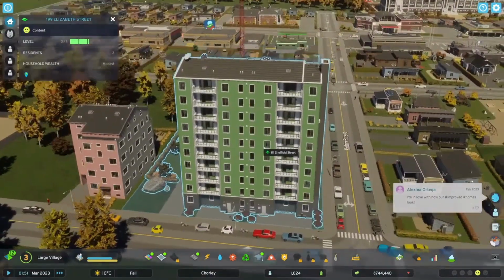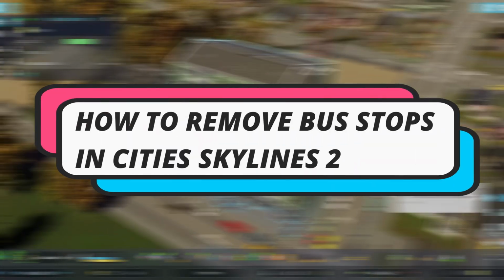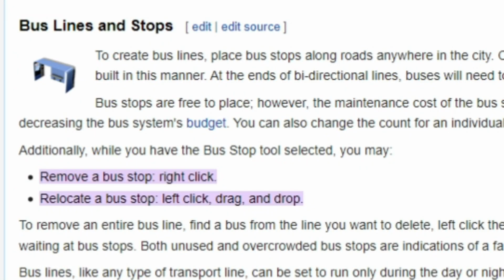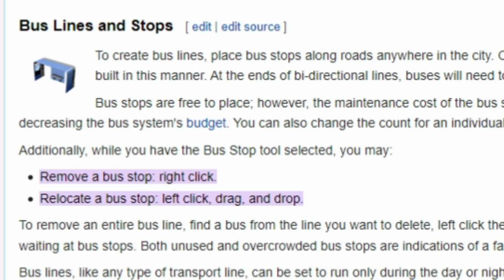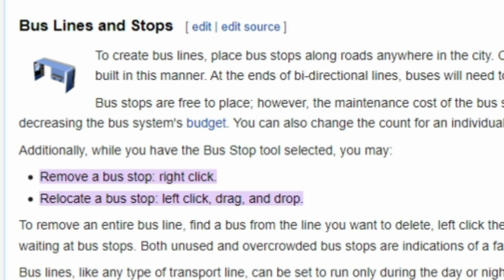How To Remove Bus Stops In Cities Skylines 2